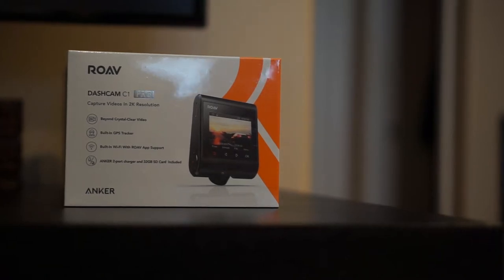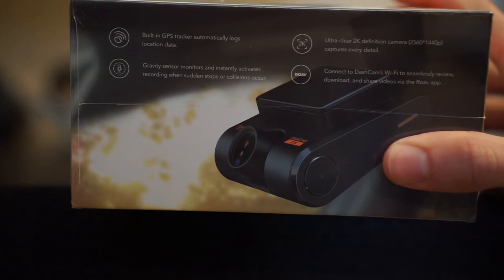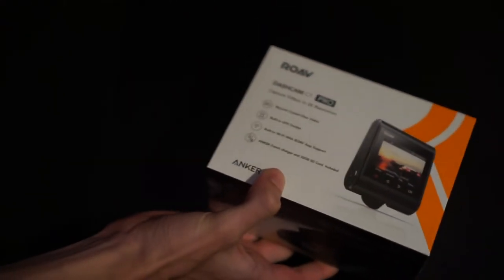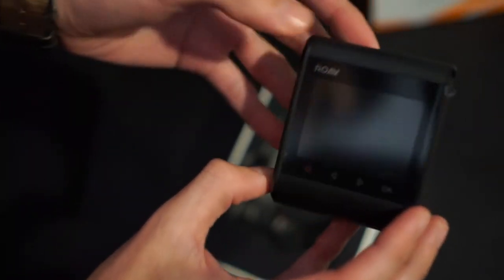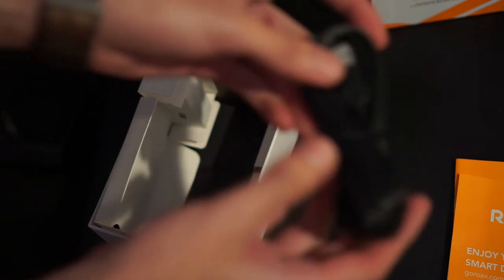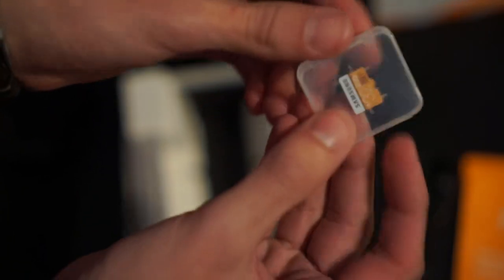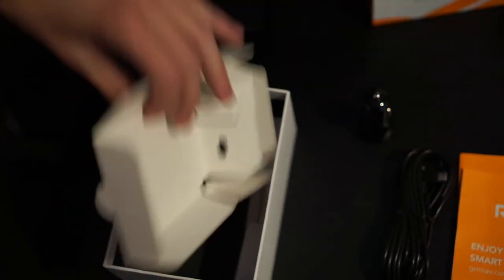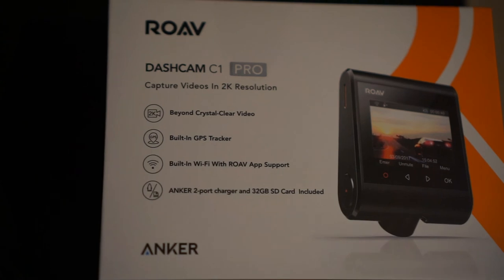Anker Roav DashCam C1 Pro Unboxing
Unboxing of the second model of the Anker Road series C1 Pro. Review Coming soon!!